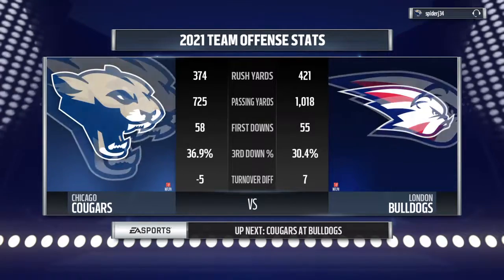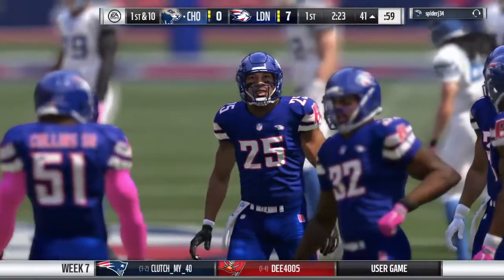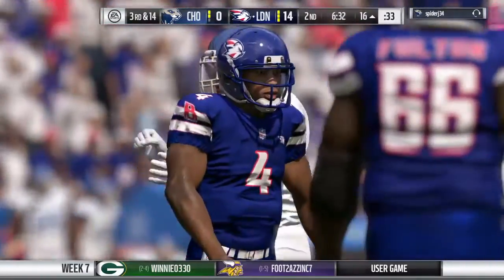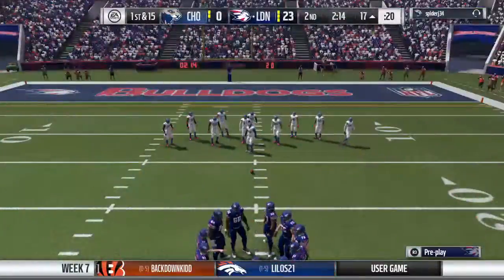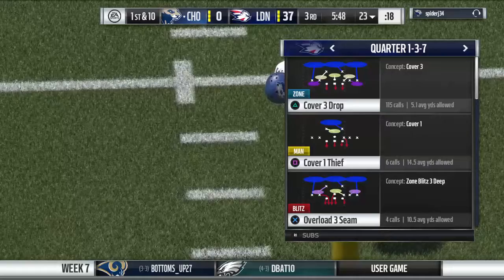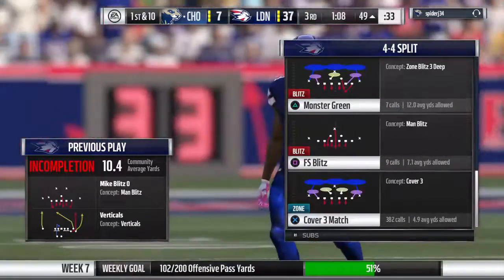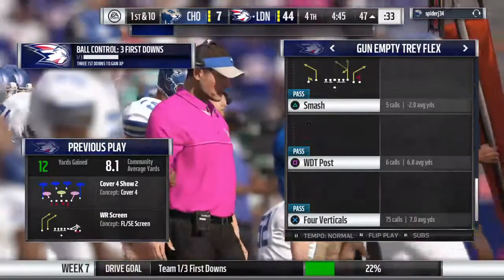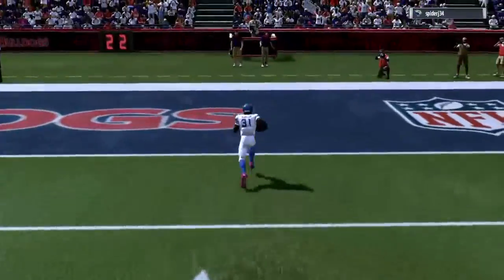THEMADDMAN's Live PS4 Broadcast